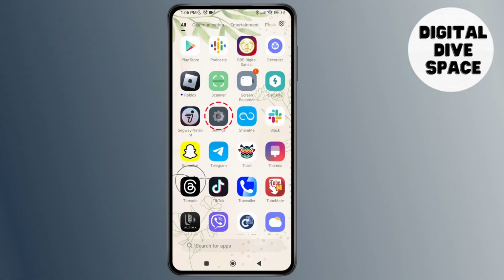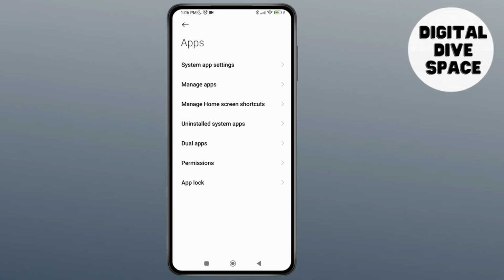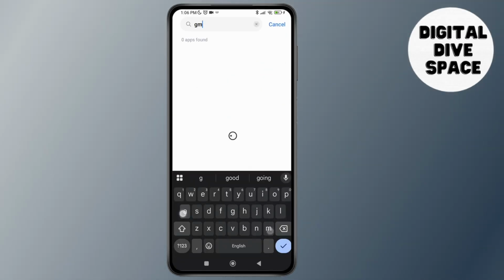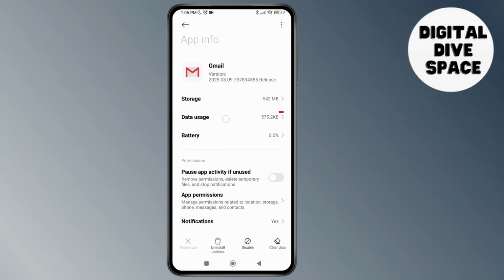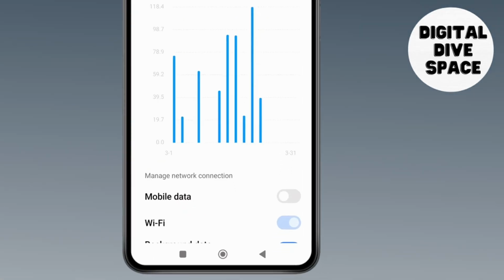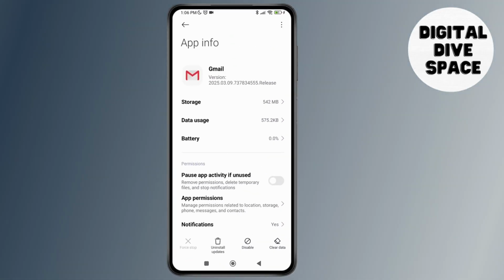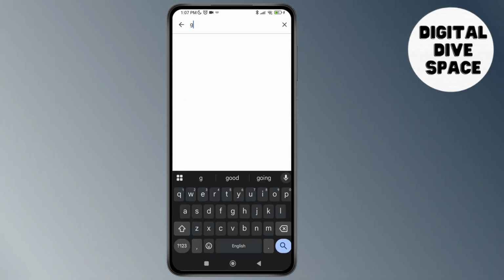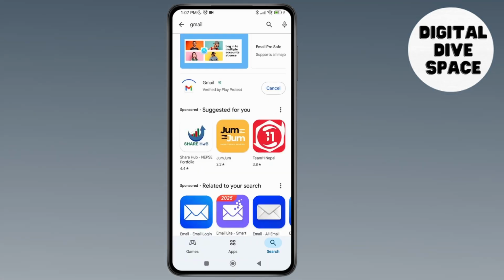Why Am I Not Receiving Emails On Android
Welcome to our step-by-step guide on "Why Am I Not Receiving Emails On Android"! If you're missing important emails or your inbox isn't updating properly, this video is for you. We’ll walk you through the most effective troubleshooting steps to fix email syncing issues on Android. Whether you’re using Gmail, Outlook, or any other email app, these solutions will help restore your email functionality so you never miss an important message again!

In this video, you’ll learn:

How to fix email not syncing on Android

How to troubleshoot Gmail not receiving emails

How to check email sync settings on Android

How to fix Outlook or other email apps not updating

How to clear cache and data for email apps

How to reset email account settings on Android